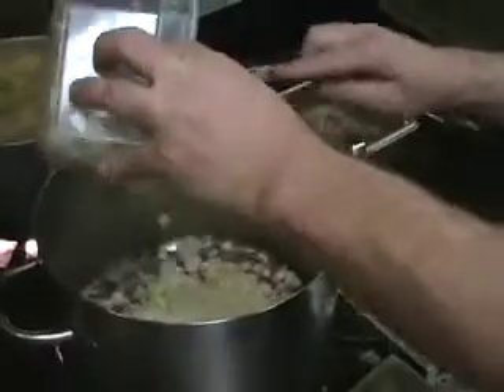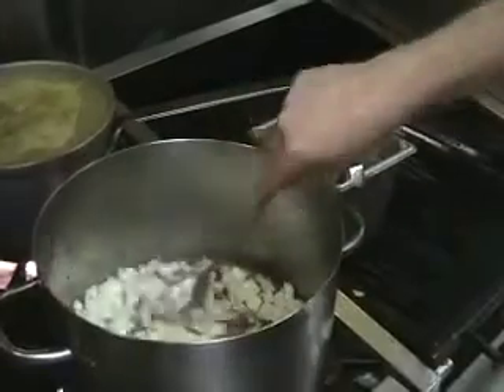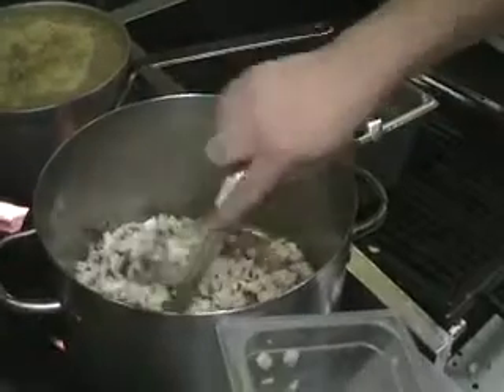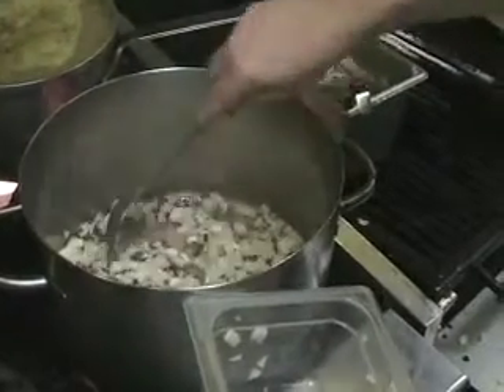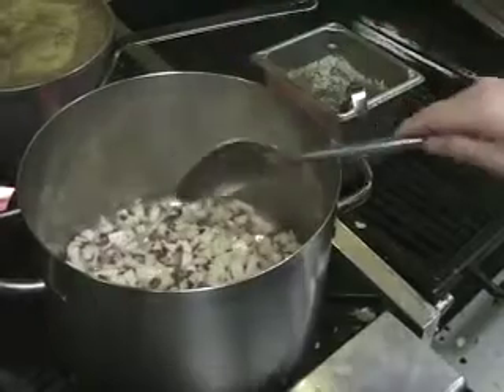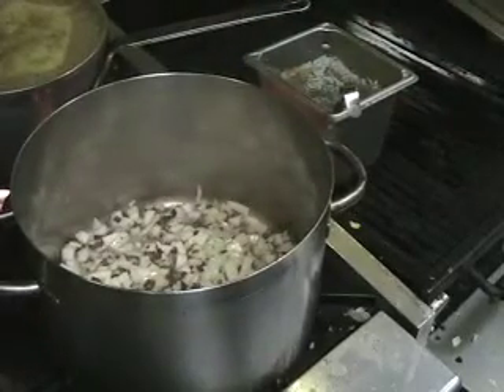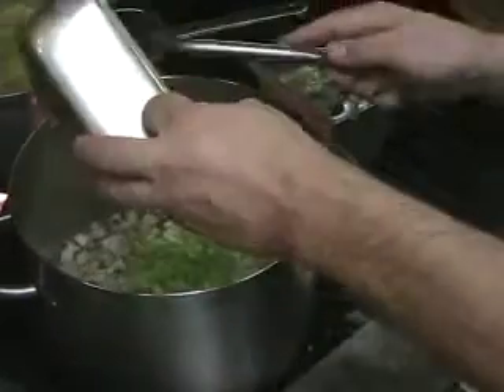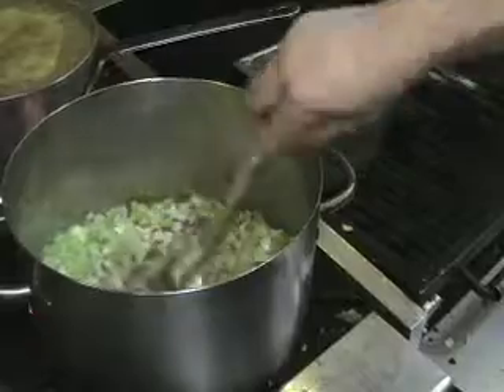Rhode Island Clam Chowder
Rhode Island Clam Chowder, mini-doc, from the portfolio of Tony Spinelli, former video producer for ConnPost.com and Southern Connecticut Patch Network.